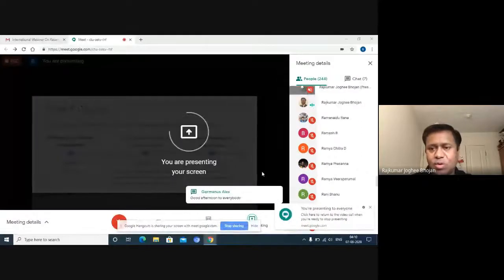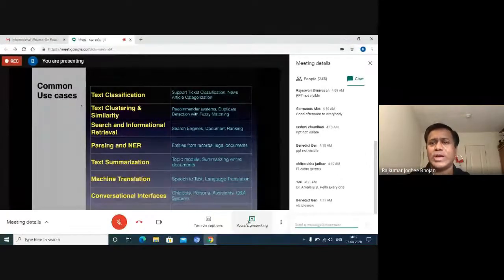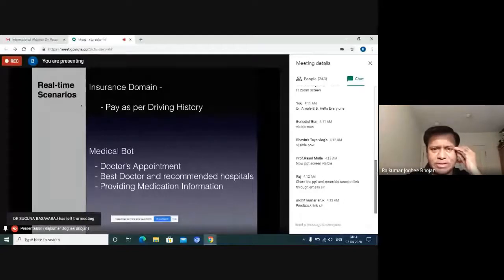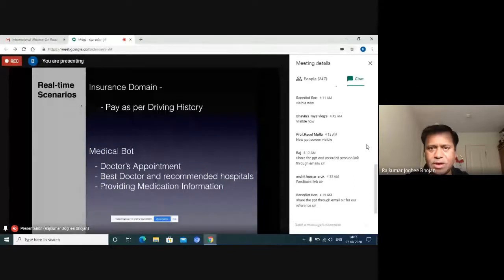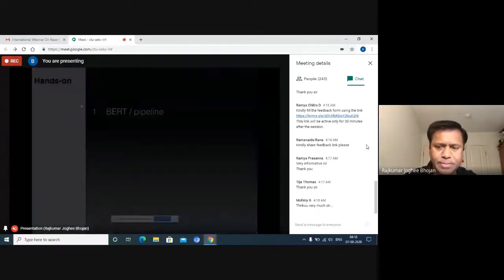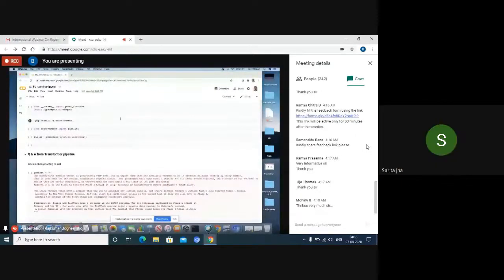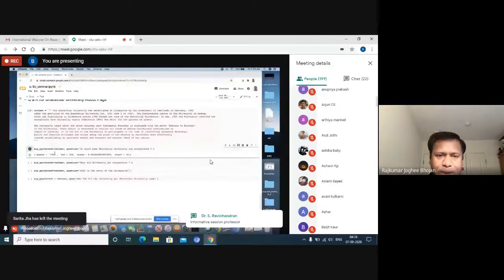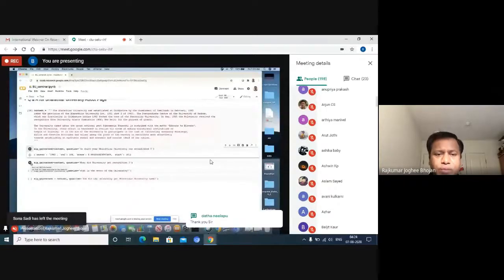The Next Wave of NLP in a Digital World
The Next Wave of NLP in a Digital World - Presented to Bharathiar University on 08/07/2020